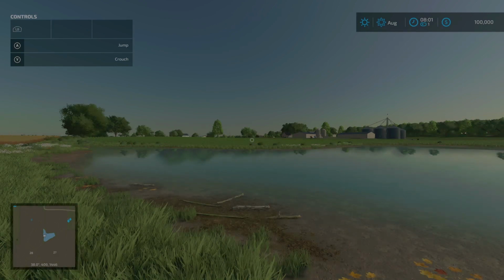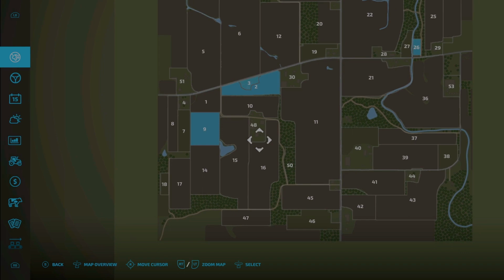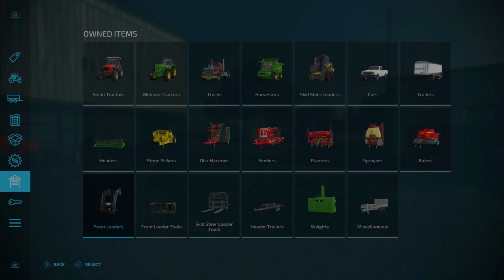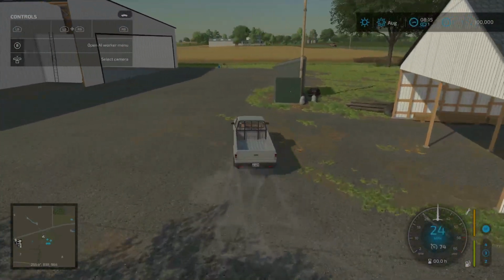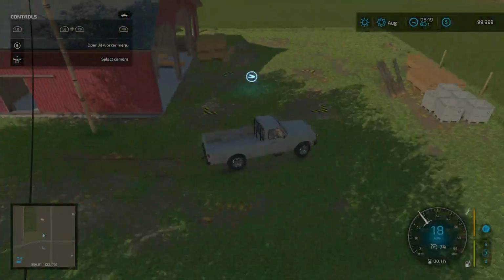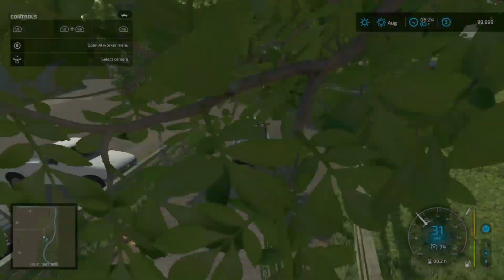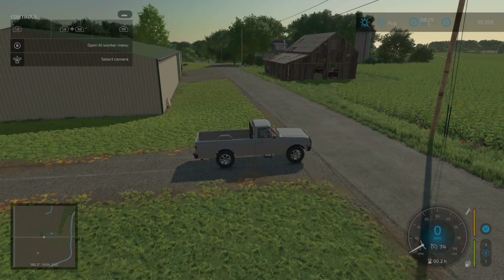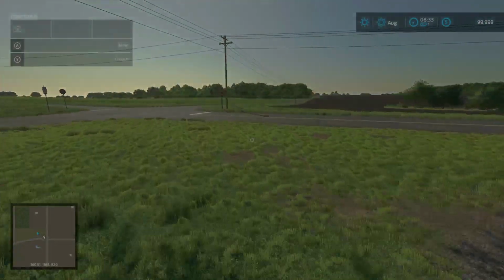Map Tour | Ohio Richlands | Farming Simulator 22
This is a map tour of a new mod map on Farming Simulator 22 called Ohio Richlands. This tour shows all the necessary locations of the map including Sell Points, Animal Pens, and any features specific to the map. A special thanks to the map creator for bringing new content to Farming Simulator 22.